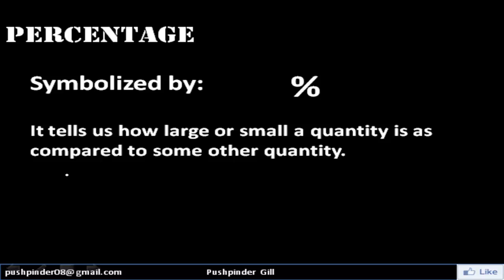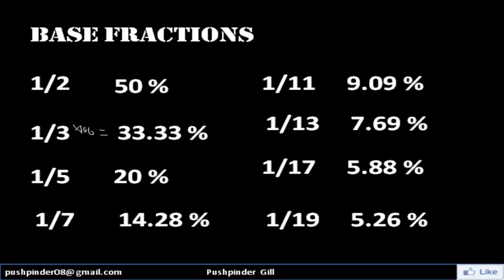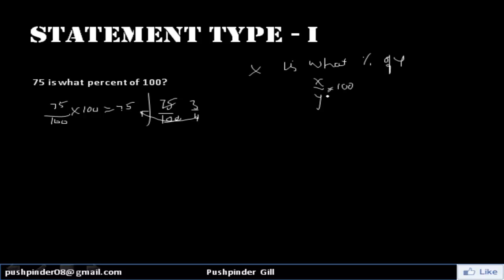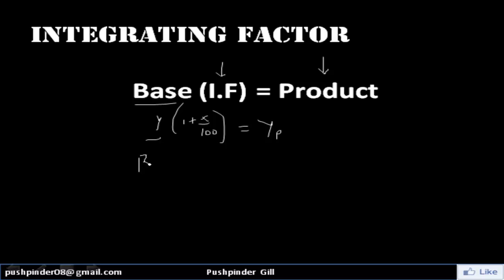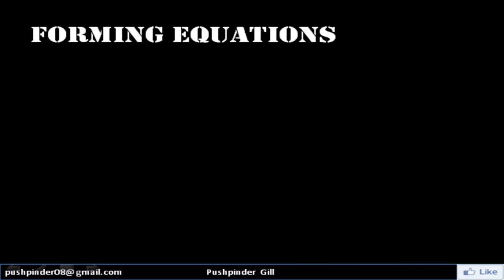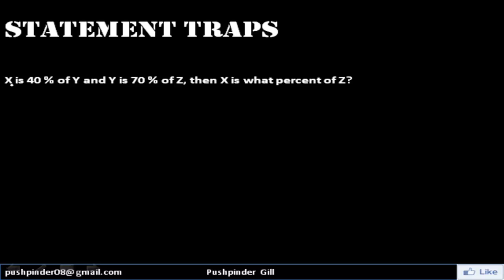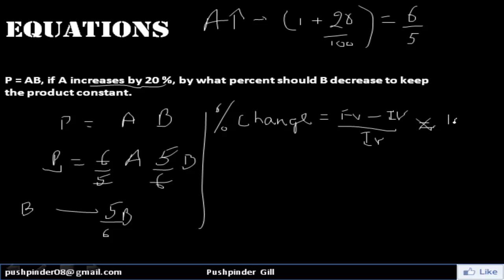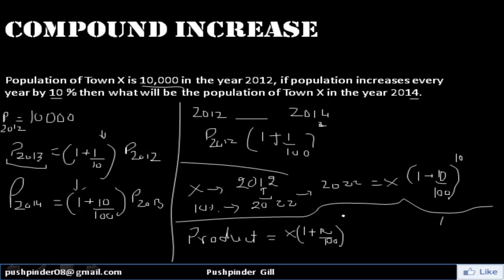Percentage Concept (GRE/GMAT/CAT)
This video explains the percentage topic for students preparing for exams such as GRE, GMAT, CAT.